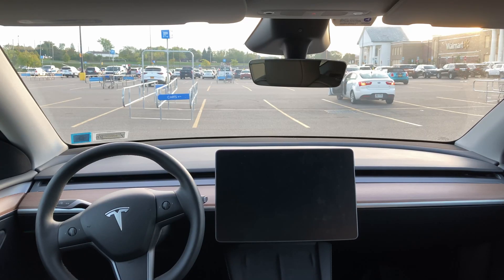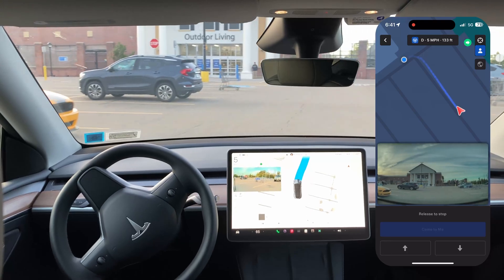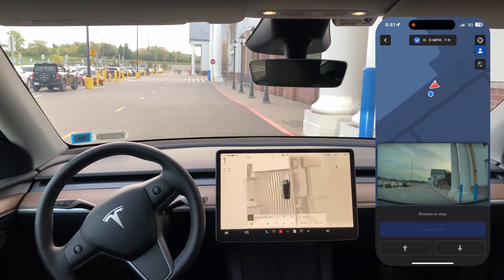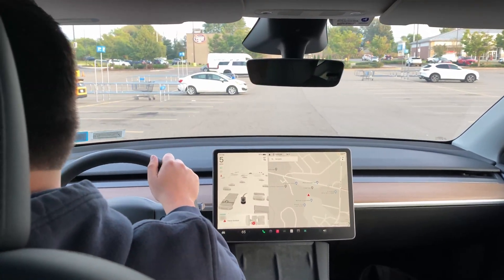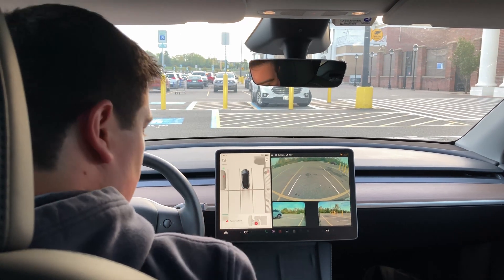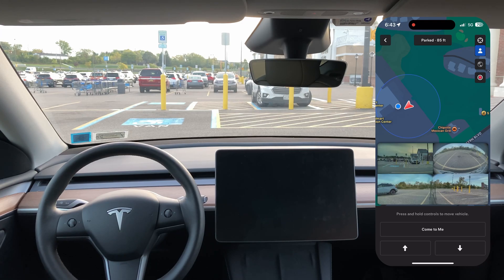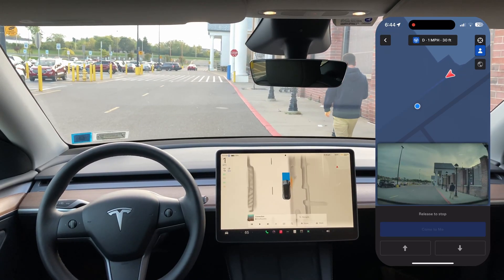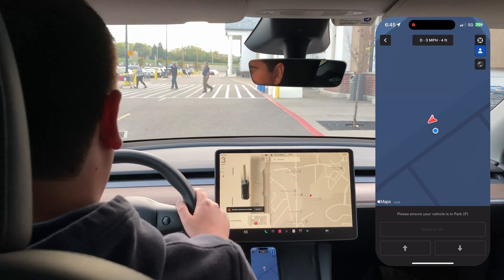(NO DRIVER!) Tesla Actual Smart Summon Test 😅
w...

FSD 12.5.4

 • Hardware Version: HW4
 • Vehicle Model: Model Y
 • Year: 2024
 • Mode: Assertive Mode